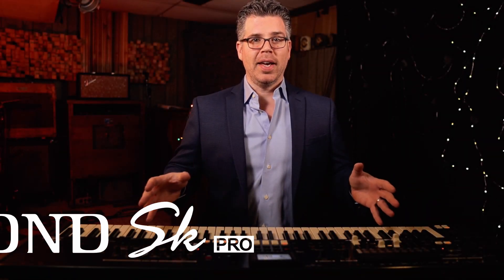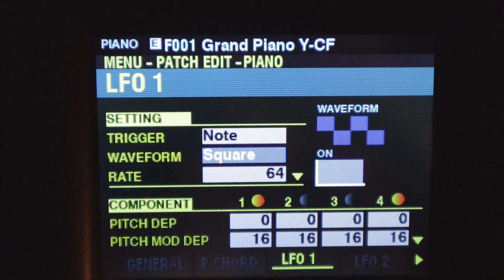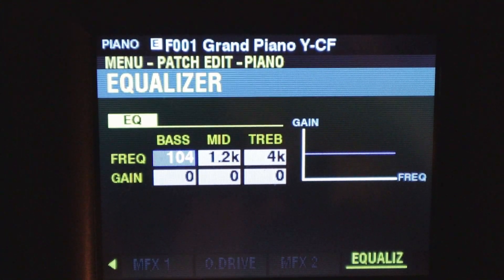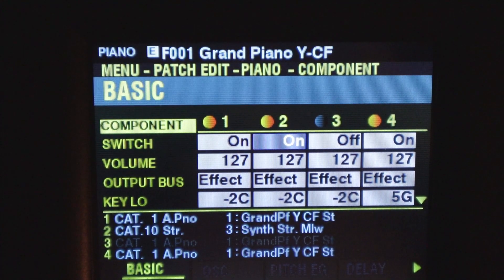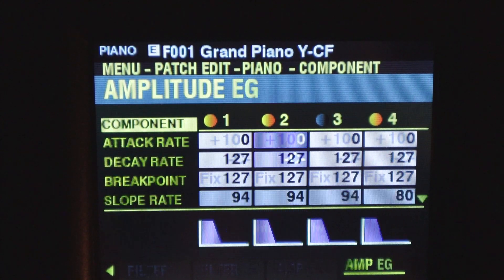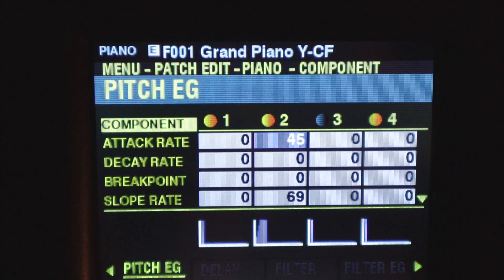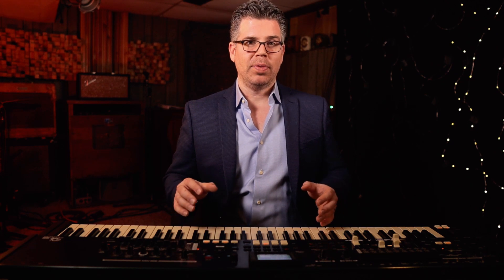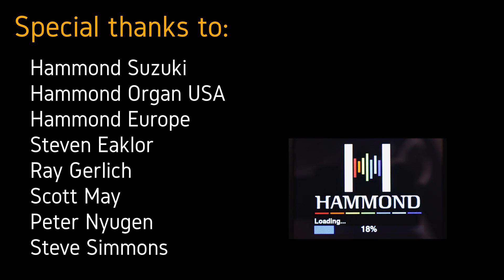Sk Pro Piano & Ensemble Section Focus•Jim Alfredson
Courtesy of Hammond Artist JIM ALFREDSON’s Website.
An in-depth look at the SkPRO’s MONO SYNTH division.